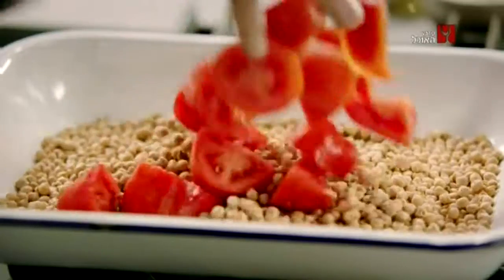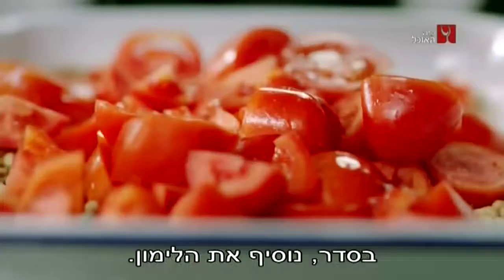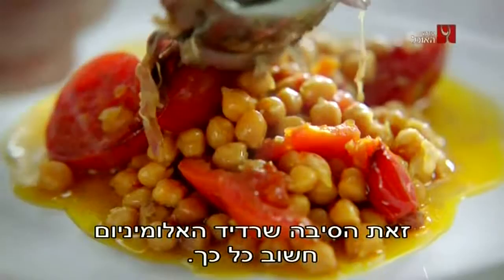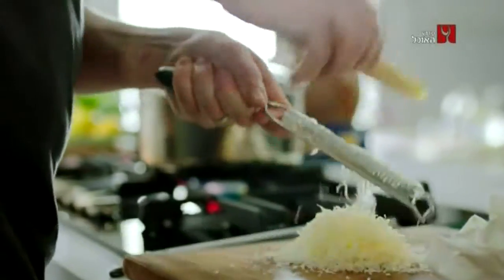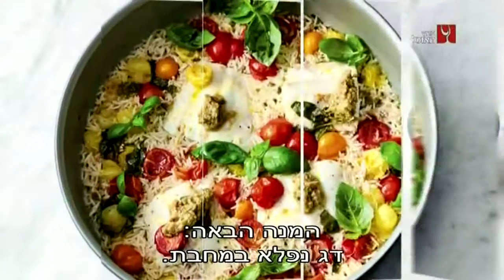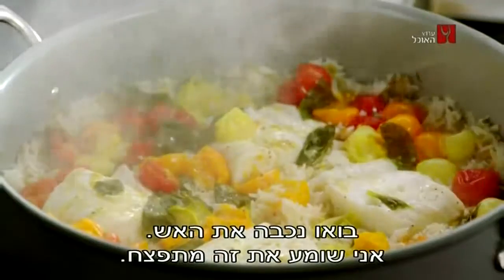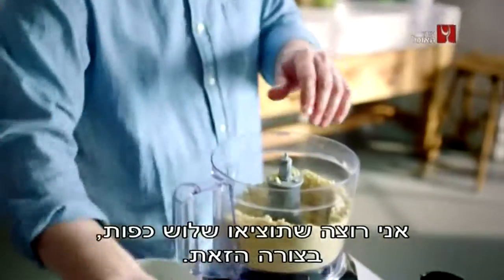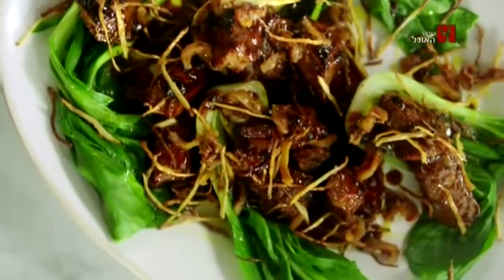מהיר וטעים - S01E04